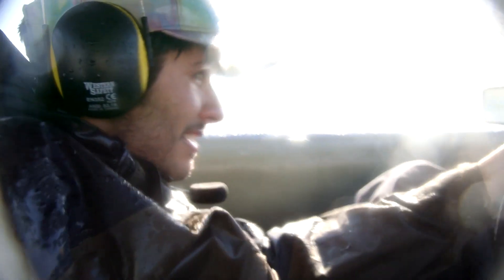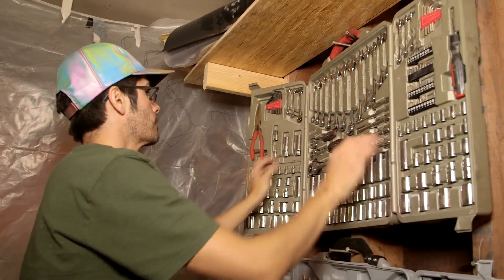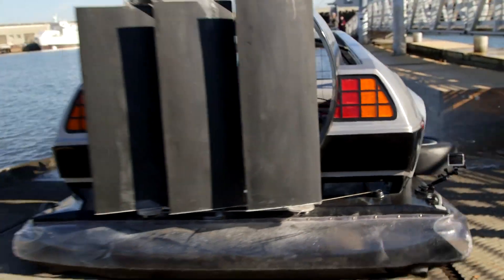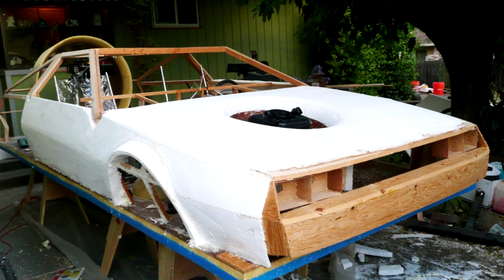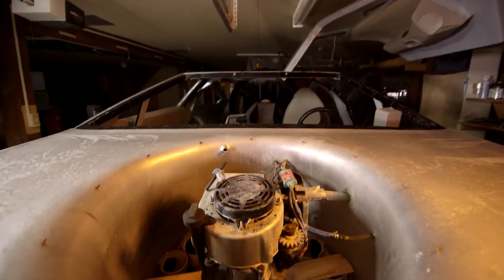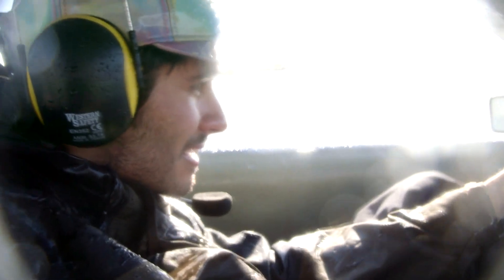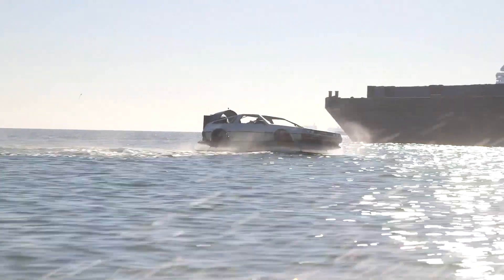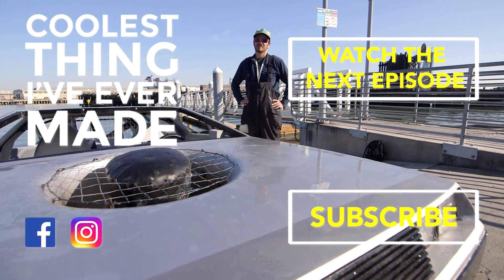Building a Working Delorean Hovercraft at Home: Coolest Thing I've Ever Made EP1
This Back to the Future Delorean DMC-12 Hovercraft may not be a time machine, but it's still awesome.  Matt Riese built it all on his own as an homage to Back to the Future. We visit Matt in San Francisco California and take a look at amazing homebuilt Delorean Hovercraft. Perhaps one of the coolest things ever built. UPDATE: Matt has since sold the Delorean for $44,088 at auction and was last spotted in a Oliver Tree Video:

You can visit us at our facebook Instagram